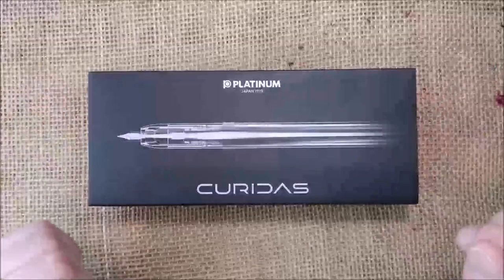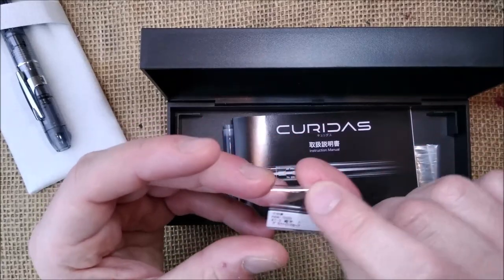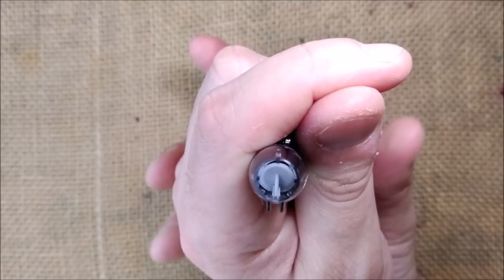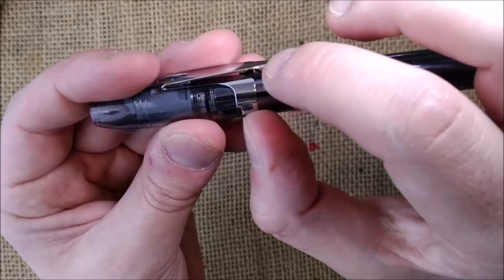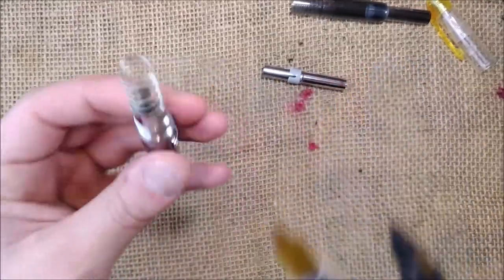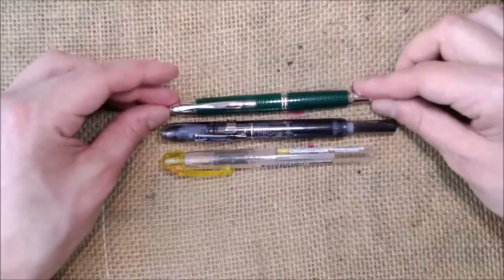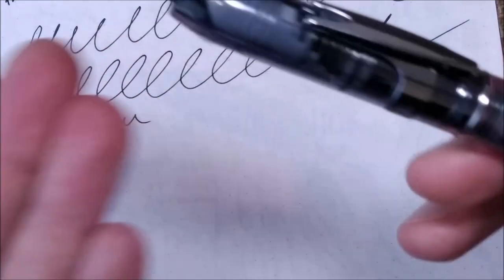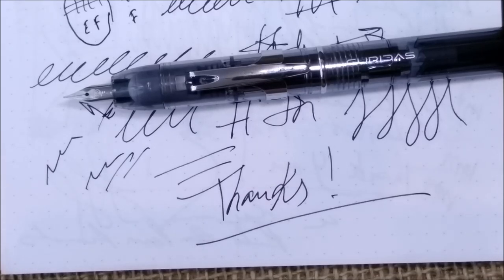Platinum Curidas Smoke Graphite - Review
This is my review of Platinum Curidas Smoke Graphite fountain pen.